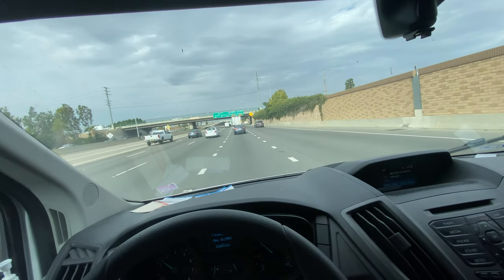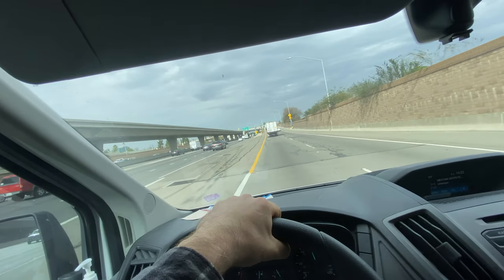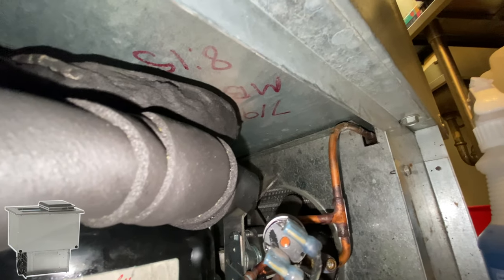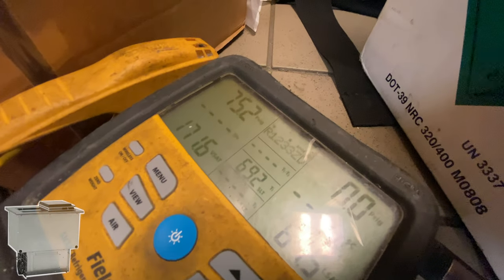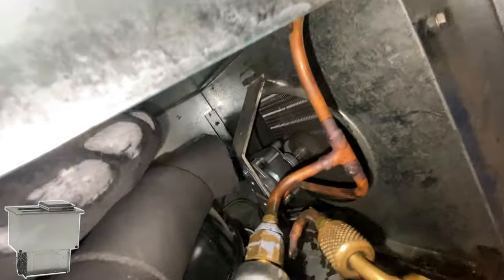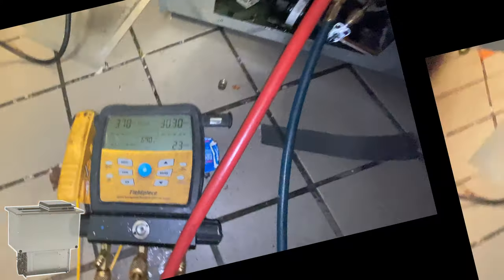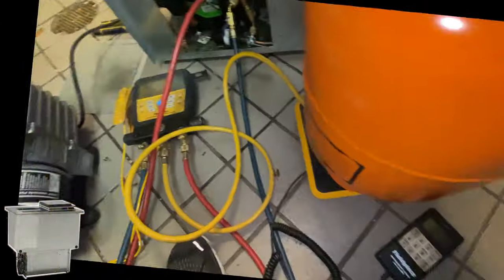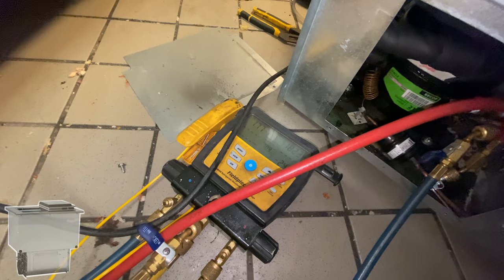Overcharged Leaking Freezer🤷‍♂️🛠. Got Call Back - "You Replaced Condenser Motor 3 Month Ago". Motor?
Call Back - No. Didnt Get Pay Yet For This One - COD Customer. Replaced Skeleton SM Motor Back In October. 🤨

0:00 - Santa Ana Winds
1:14 - Troubleshoot
7:43 - Leak Detection Time - Gotch Ya
9:10 - Back To Troubleshoot. Pressures R404A.
12:17 - Lets Start From Zero To Troubleshoot
12:39 - Have To See High Side At This Point
13:47 - Pressures Freezer R404A Low And High
16:59 - Extra Problems?
17:30 - Keep Watching Pressures
18:43 - Pressures And Temps Look Much Better
19:39 - Recap